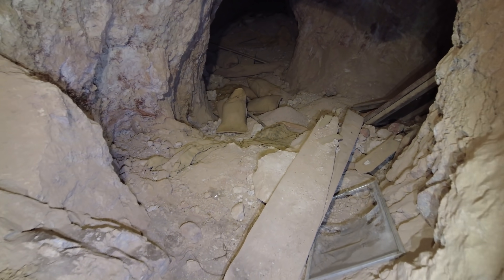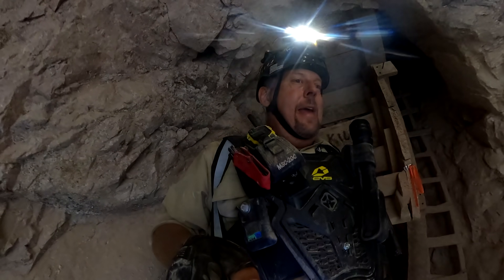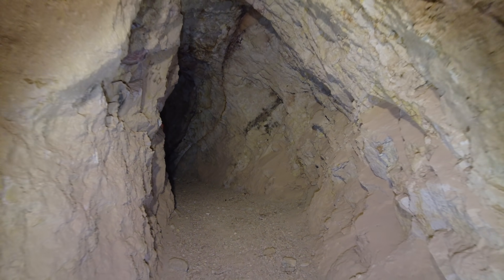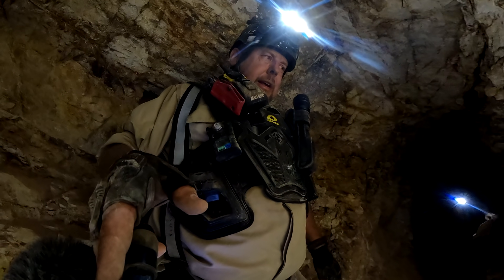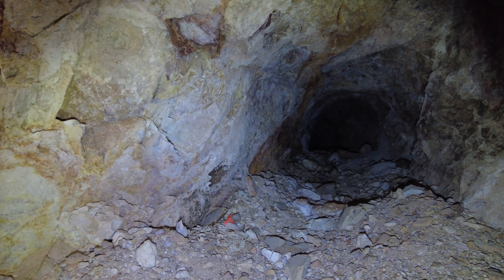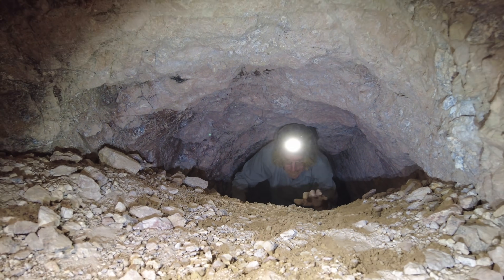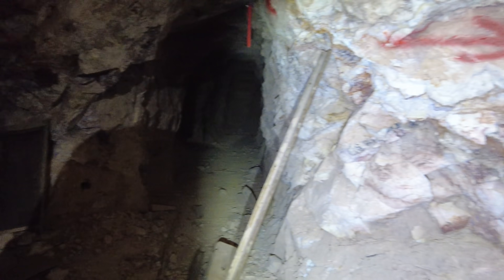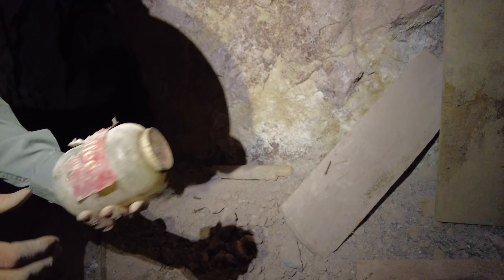"Come Here Randy... What is It? Go Poke It with a Stick!" Lol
Abandoned & Forgotten Places, YouTube's most immersive abandoned mine experience!

Become a channel member and get instant access to our upcoming scheduled videos! Here's the link:

A&FP MERCHANDISE!

Bid on a SUPER COOL ROCK!

Abandoned & Forgotten Places
Documenting abandoned mines with the most innovative camera technologies and immersive filmmaking editing techniques on YouTube!

Shot entirely in 4K! ...so, turn up those video settings!

On this channel we go deep... REALLY DEEP into abandoned mines all throughout the western United States. We researched some of the harder to find mines, hike or 4x4 back into them to explore and reveal their hidden secrets. Many of these remote locations are filled with interesting artifacts, antiques and unique geology that will have you guessing as to why the old miners and prospectors worked so hard to find gold, silver, and other minerals.

A&FP moves just a bit slower and is filmed with a completely different style as compared to other mine exploring channels on YouTube. “Gly”, your host, discusses why the miners chose these sites and he points out the geology and minerals that got them excited. Veins of quartz filled with gold and silver made many men lose sleep in the 1800’s and early 1900’s and modern prospecting still does to this very day.

DANGERS? Oh yes, there’s allot of dangers associated with old mines. Un-exploded dynamite, blasting caps, bad air, bats, spiders, and snakes all find their home in abandoned mine shafts and tunnels. Oh, and let’s not forget rotting timbers, flooded passages and collapsing rock!

Gly approaches abandoned mine exploration with a strong emphasis on safety, utilizing appropriate equipment, training, and extensive experience to minimize risks. While it’s indisputable that exploring abandoned mines poses significant dangers, Gly's background in mining, coupled with over 30 years of experience in this field, equips him with a deep understanding of mining history, techniques, and mine layout, as well as a lifelong interest in amateur geology and two decades of experience in explosives regulation.

Just like Saturday morning cartoons before the internet was invented, Abandoned and Forgotten Places uploads each Saturday at 7:00AM PST. (that’s 10:00AM for you eastern folks) so don’t forget to click that subscribe button and bell icon to receive notifications of new episodes!

All these things help grow our channel and your financial support helps us find new locations and helps put fuel into “Old Bobs” tank. Old Bob, thanks you!

Ok, now for the ugly stuff...

*WARNING*
Abandoned mines and ruined structures have many hazards and can severely injure or even kill you. Do not attempt to copy or re-enact situations or scenarios seen in this video.    Stay Out and Stay Alive

Whew! You made it this far? Good for you!